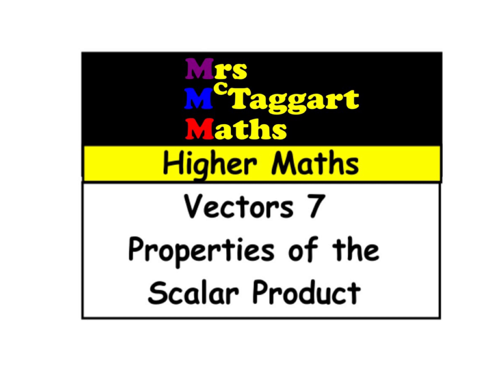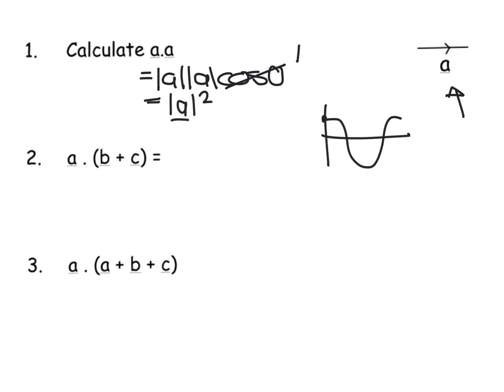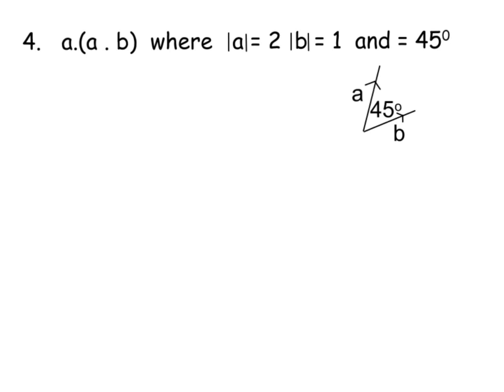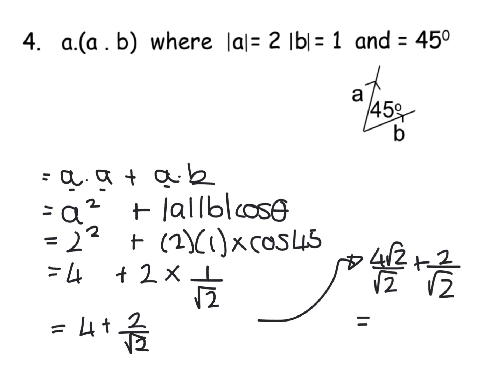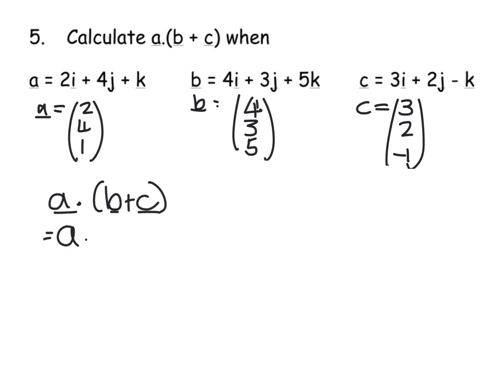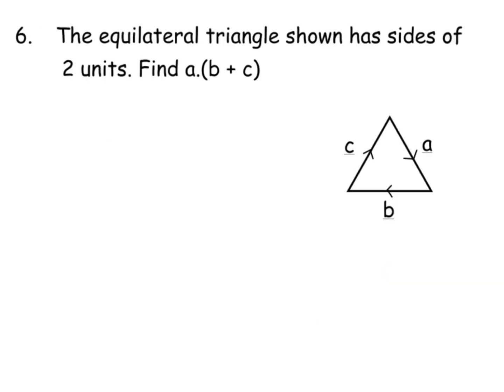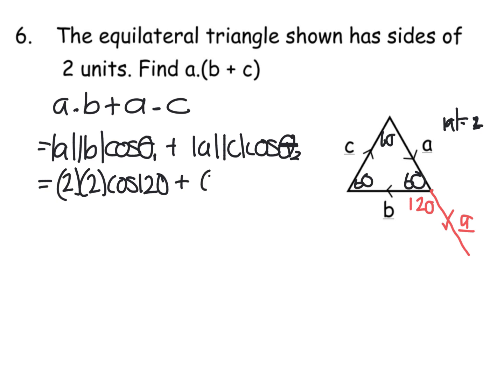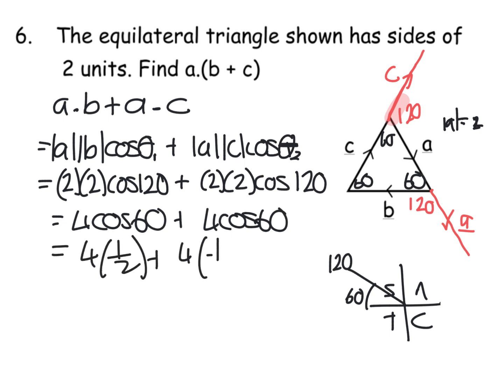Higher Vectors 7 Properties of the Scalar Product